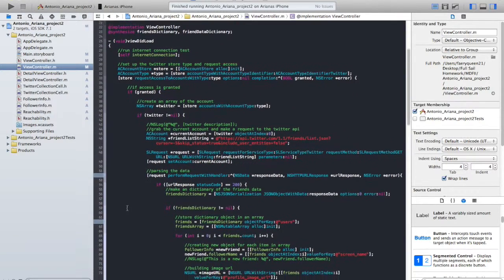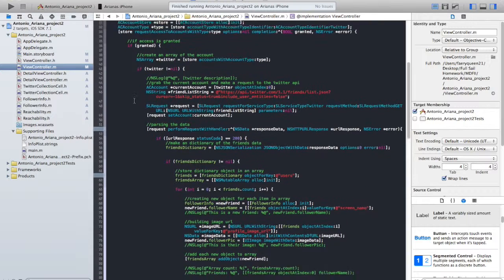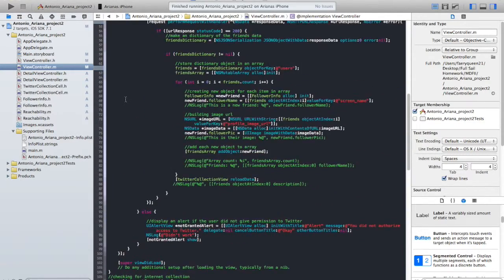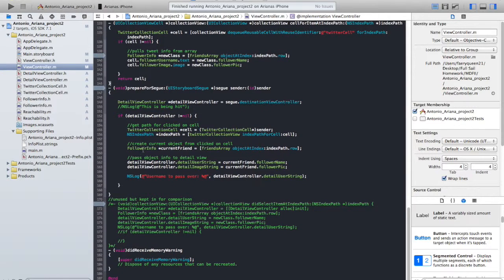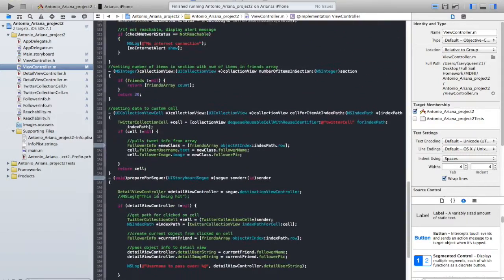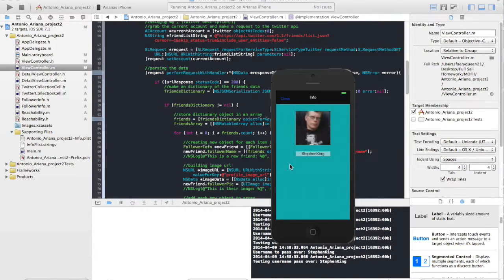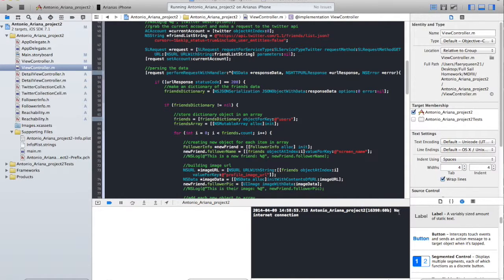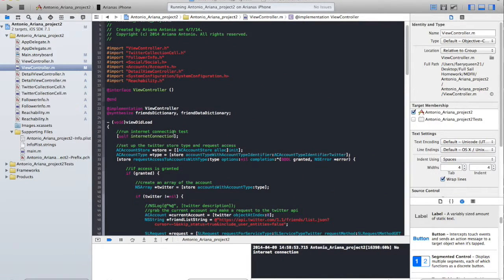MDFII Project 2 Review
Project 2 review for MDFII at Full Sail University, Mobile Development